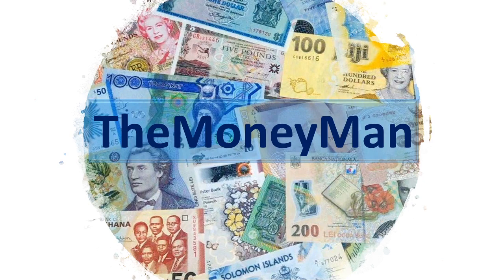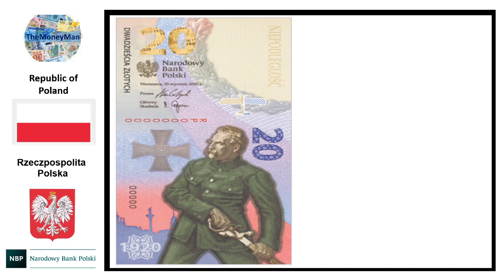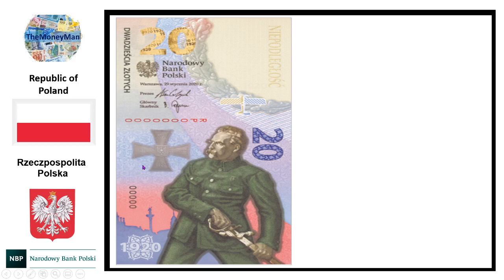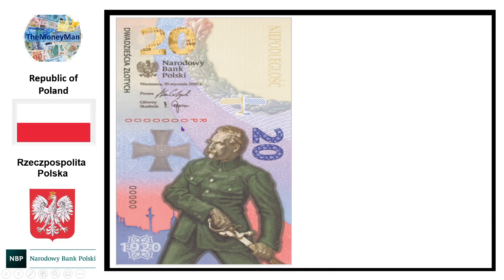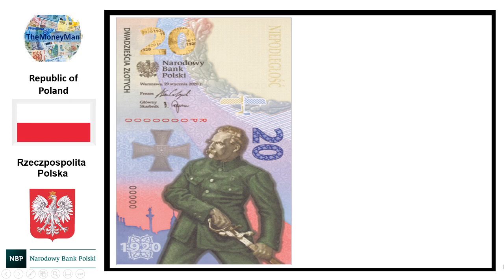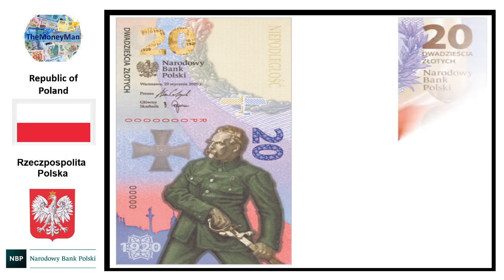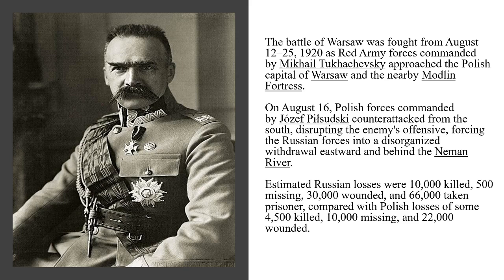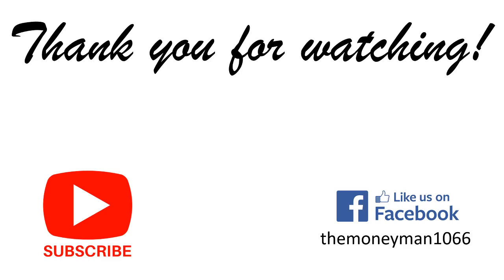Collecting Polish Commemorative Banknotes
Today we are going to look at the stunning new Polish Commemorative 20 Zloty Banknote which was just unveiled by the National Bank of Poland. This wonderful banknote celebrates the 100th anniversary of the epic Battle of Warsaw also known as the "Miracle on the Vistula".